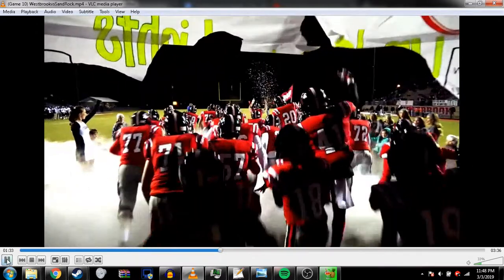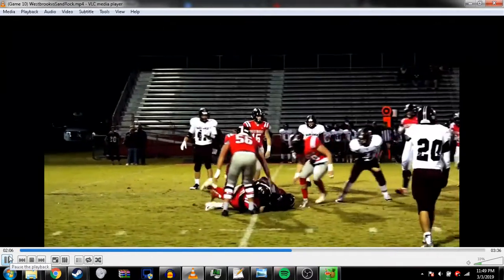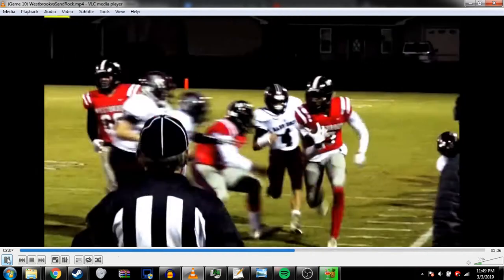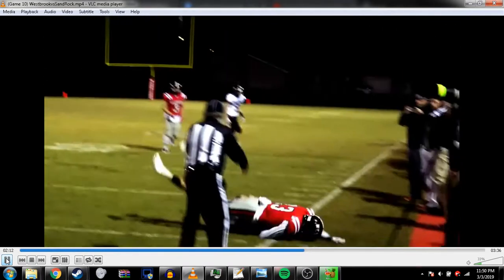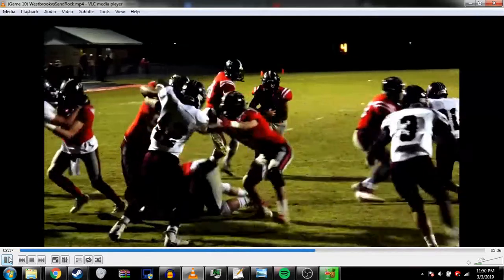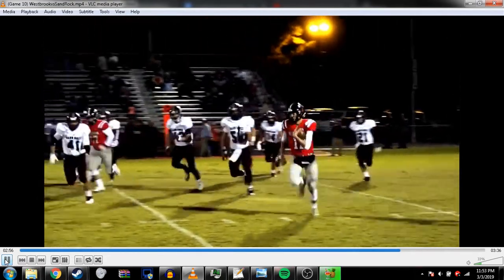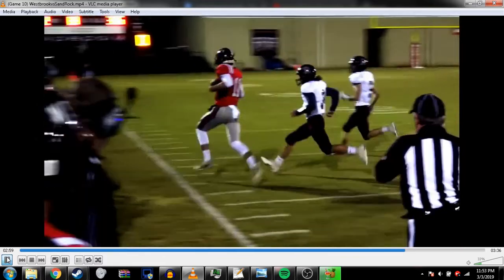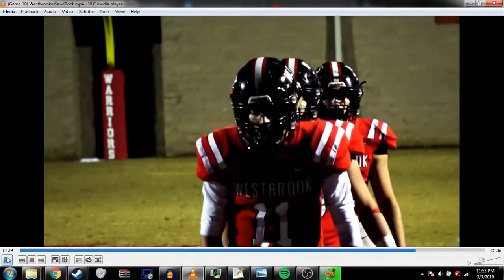(Insight) Westbrook Christian vs. Sand Rock Hype Video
Insight into the process for the Westbrook Christian vs. Sand Rock hype video. In this video, I talk about bringing the whole season together into one video, highlighting big plays from the game, and finishing up the season and hype video passage of my life!

Amidst the COVID pandemic, I've decided to upload the bonus material found in the football banquet thumb drives to YouTube for all to enjoy. Although the seniors in these videos have now finished freshman year in college, this may be a nice jot down memory lane for some. Enjoy!